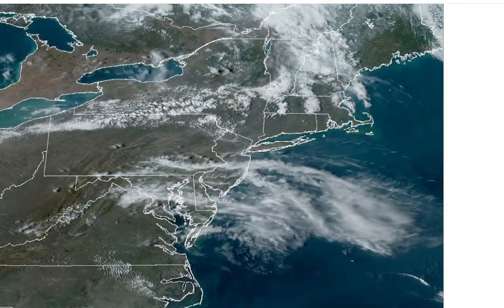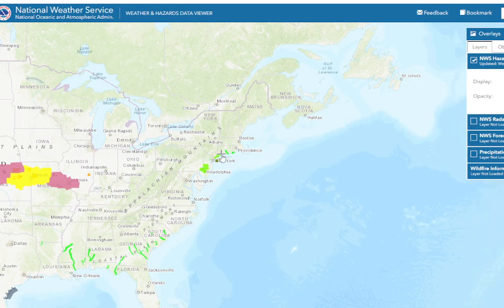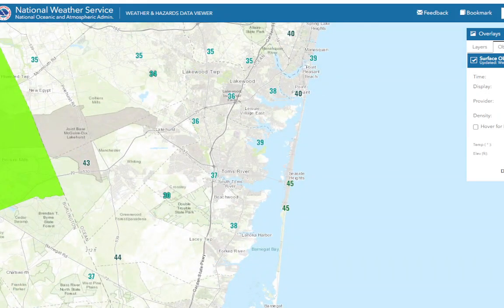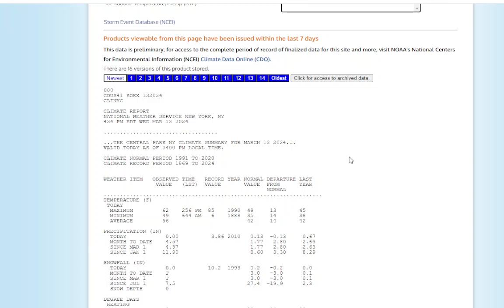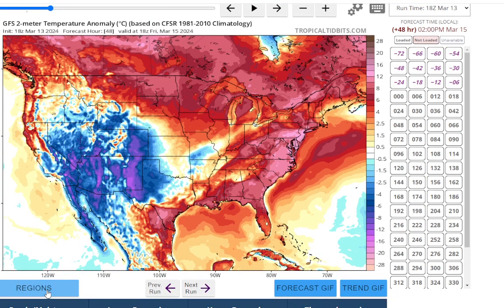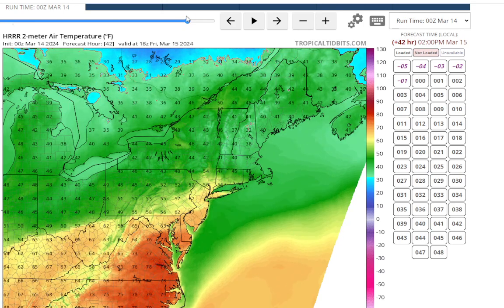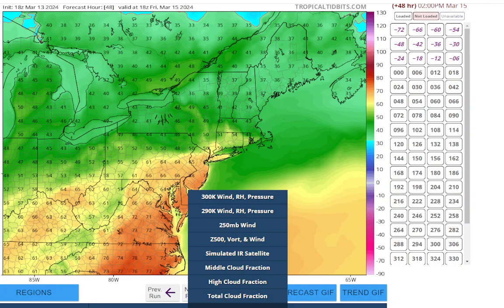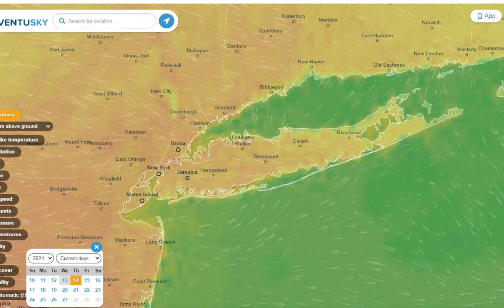Long Island Weather Update: Cooler Sea Breezes Today Give Way To Warm West Winds Tomorrow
Today was cooler than yesterday with SE winds keeping Long Island generally in the 50s, while New Jersey roasted to the low and mid 70s west of the Parkway. A little disturbance coming through tonight shifts the winds to the west for tomorrow, with only limited sea breezes within a few miles of the Ocean by afternoon, so most of Long Island will feel the warmth Jersey did today, with highs getting to 70 or better most everywhere except right at the beach with plenty of sun mixed with some high clouds & jet junk.
Eventually toward evening the sea breezes should push further inland.
Friday will be fairly warm as well with more clouds and the chance for an early evening shower with a weak cold front. And for now the weekend is trending drier and won't see much widespread rain.